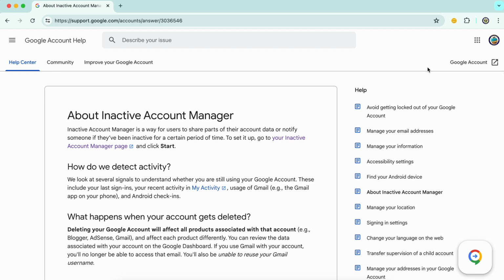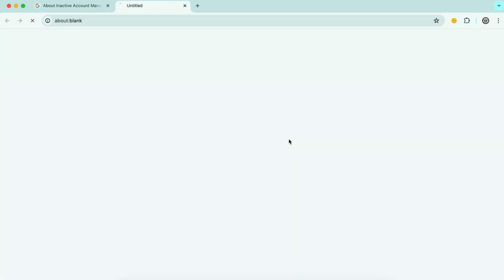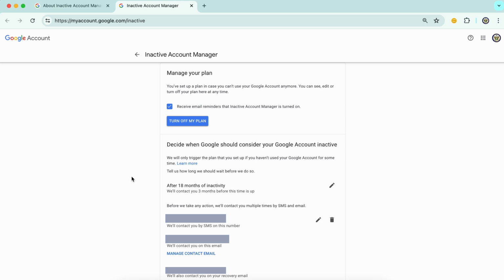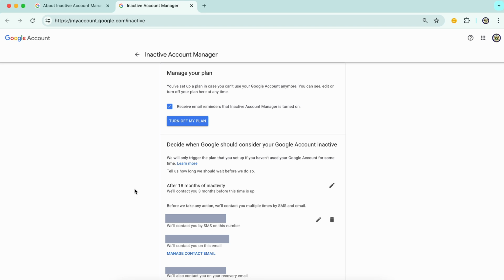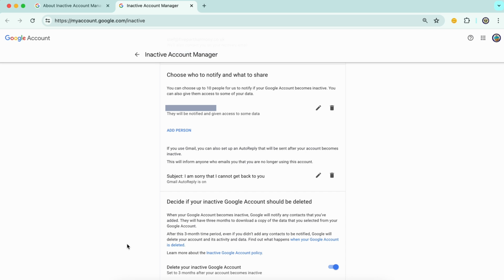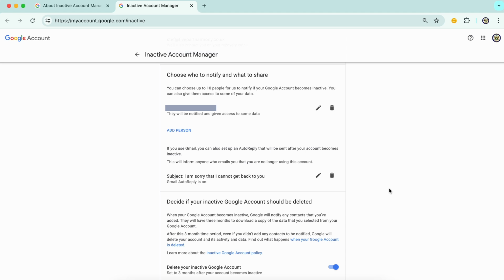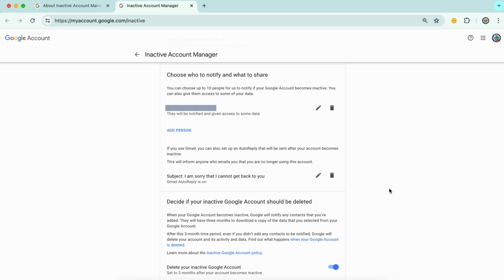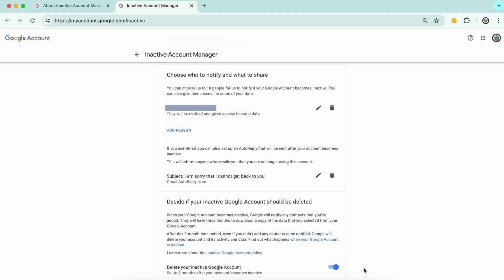Looking at the Google Account Inactivity Manager | 2024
The Google Account Inactivity Manager is designed to give you control over your Google Account even after you no longer have access, whatever the reason.

Here is the link to the Help Centre article which also contains a link to where, within your Google Account, you can set it up

The long-winded and information-rich videos are meant to aid you in finding your own solutions as I don't believe in doing the work for users (it wont help you avoid these issues in the future).  As they say-  "knowledge is power".